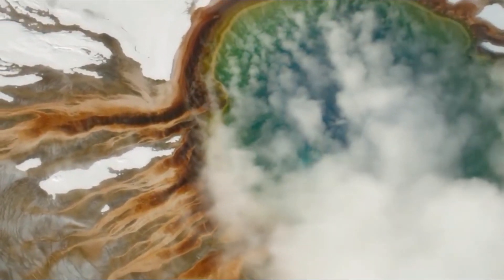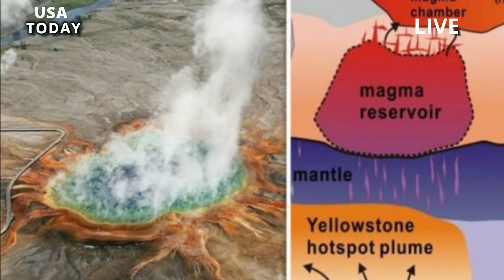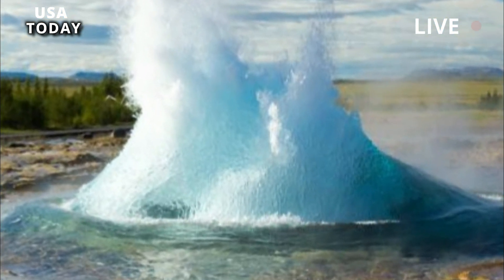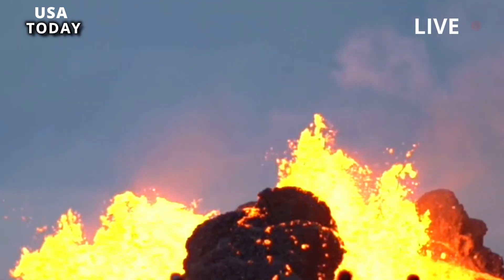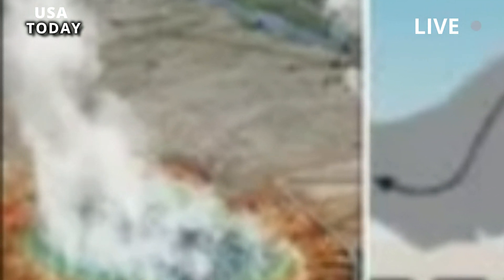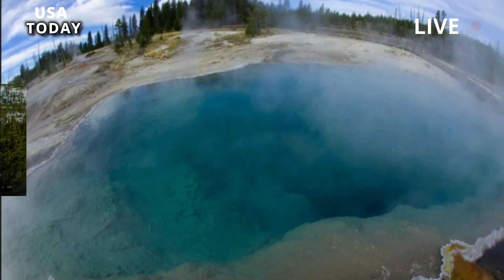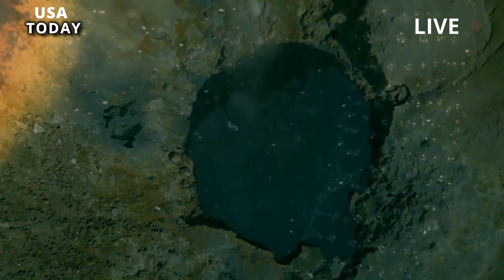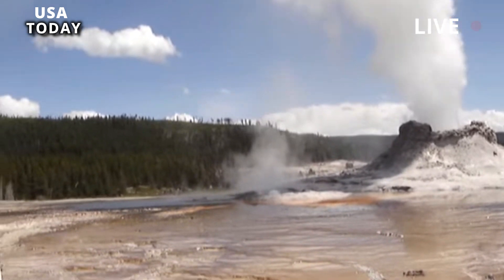Yellowstone today: USGS sends a devastating warning, After investigating the Yellowstone volcano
Analysis of two decades' worth of seismic data has revealed that the upper magma reservoir beneath the Yellowstone Caldera is both twice as large and twice as molten than was previously estimated. More molten rock lurks beneath the Yellowstone Caldera — also known as the Yellowstone Supervolcano — than was previously thought, a new study reports. Located in the Yellowstone National Park in Wyoming, the supervolcano is believed to have undergone its last major eruption around 640,000 years ago.